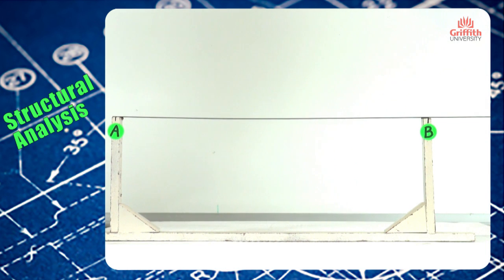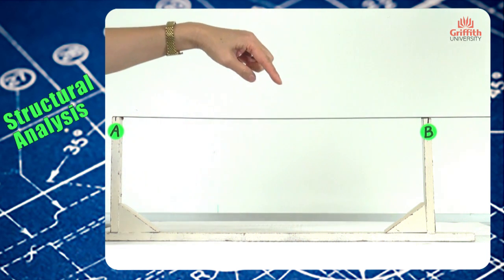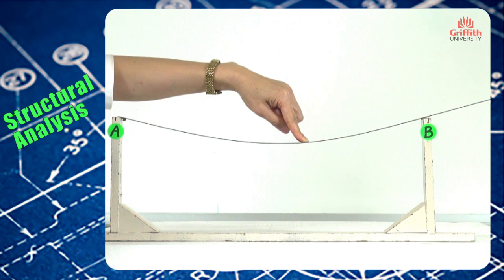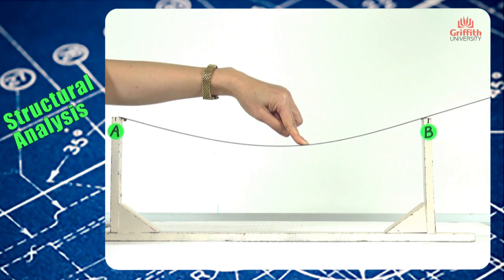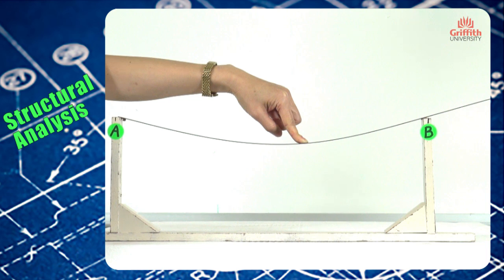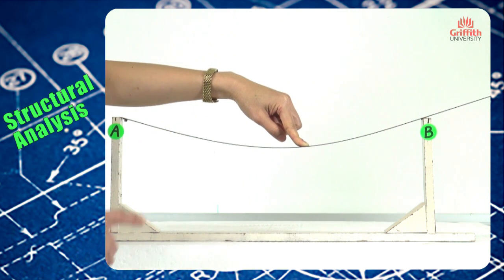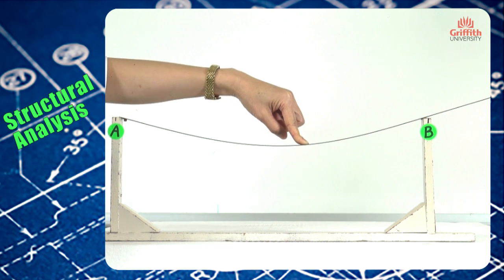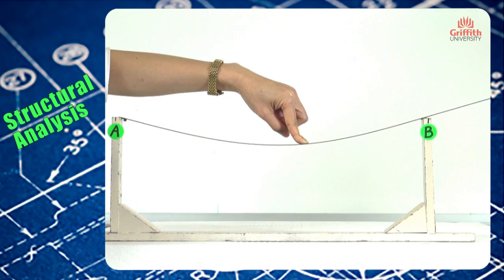7. Deformation of a beam